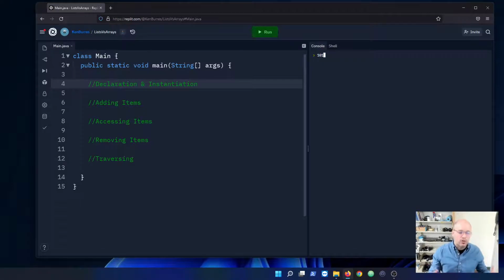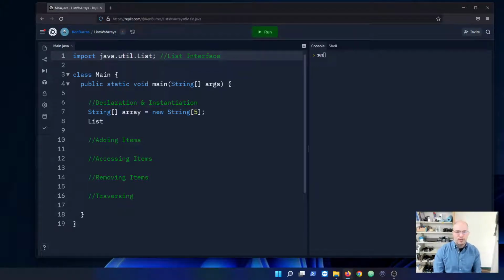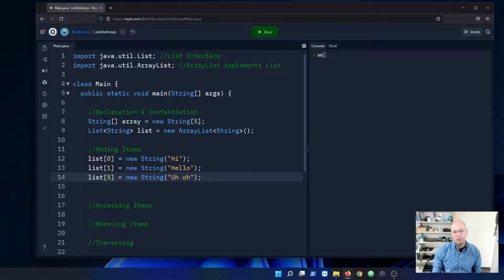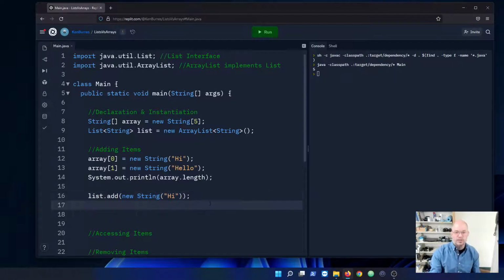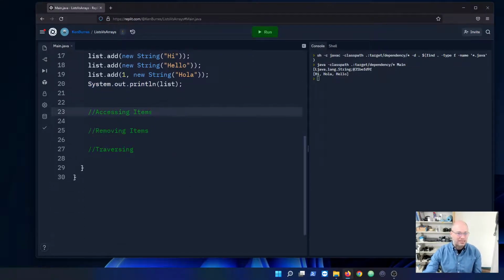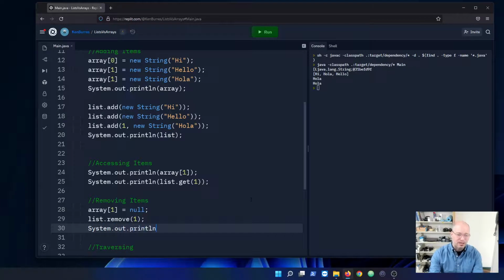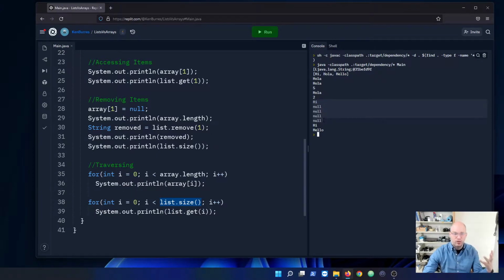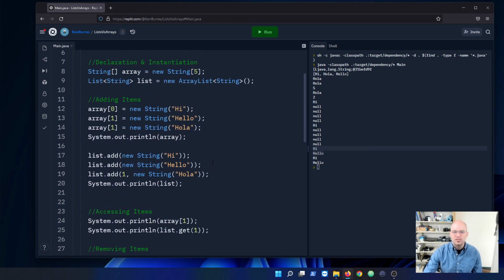AP Computer Science A - Lists vs Arrays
In this video I review some key differences between traditional Java arrays and the ArrayList (and List interface).  This may prove helpful for anyone that has already learned about both the array and the ArrayList, but is getting them confused.